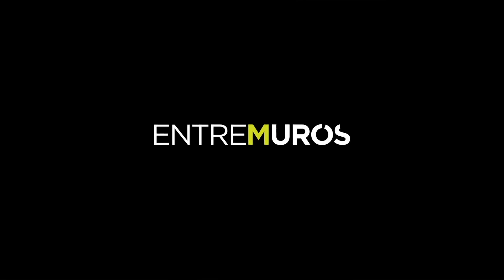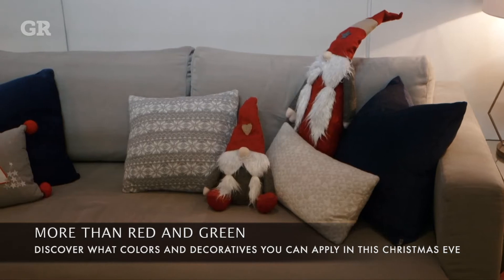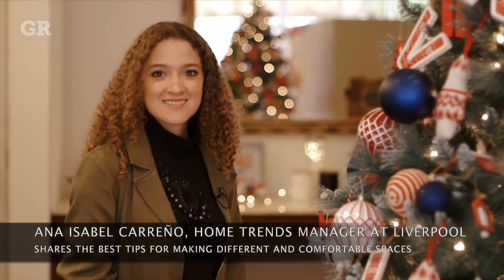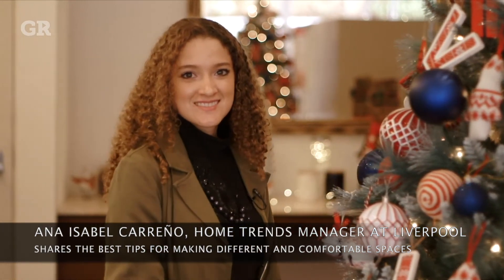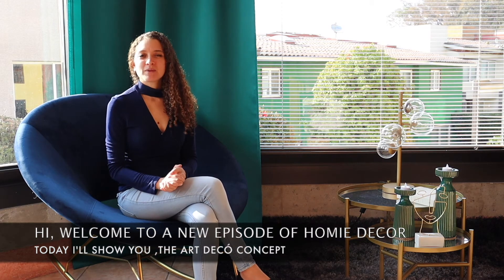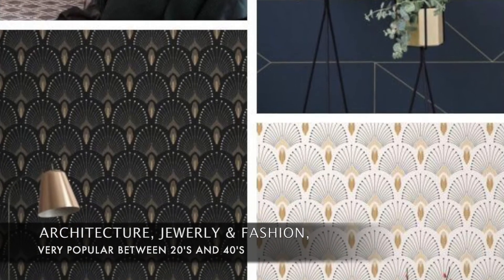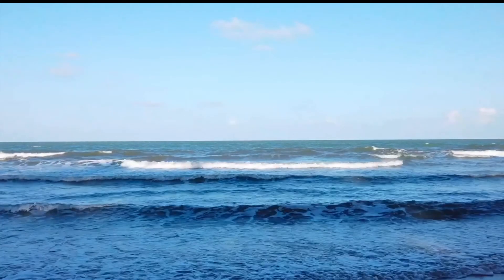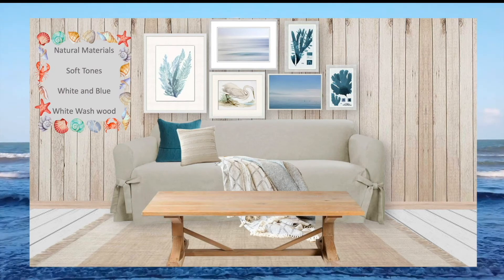CONOCE UN POCO MÁS DE LA DISEÑADORA ANA